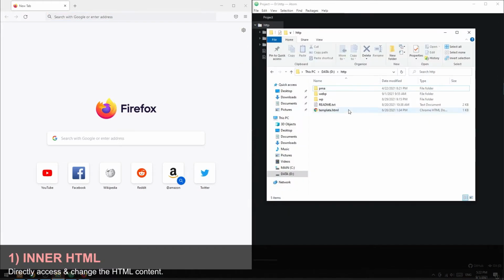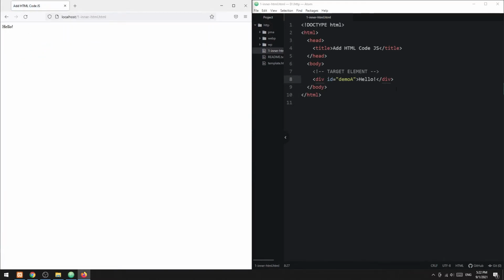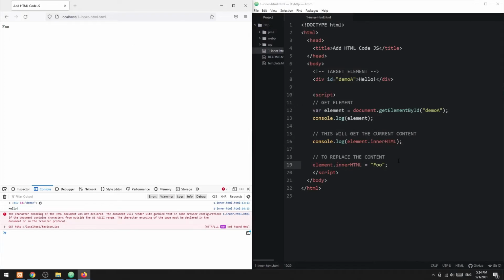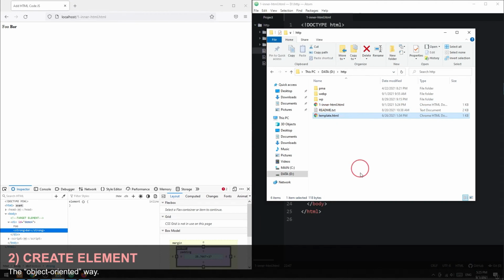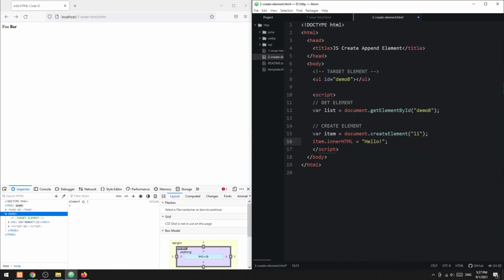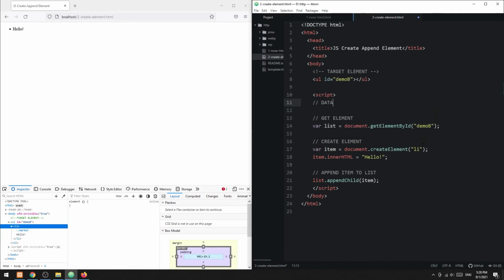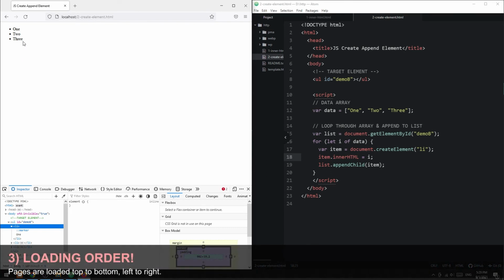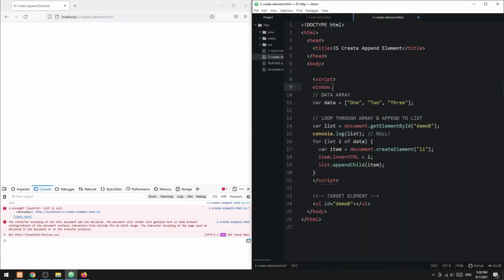2 Ways To Add HTML Code In Javascript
This short tutorial will walk through examples of how to add HTML code in Javascript.

-- CHAPTERS --
0:00 Introduction
0:25 Inner HTML
2:12 Create Element
4:05 Loading Order
4:55 Closing